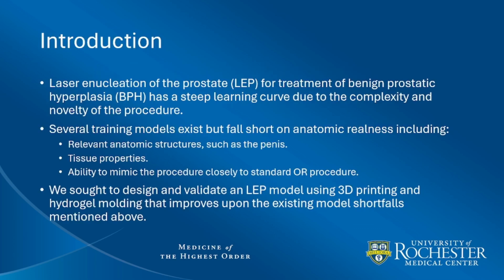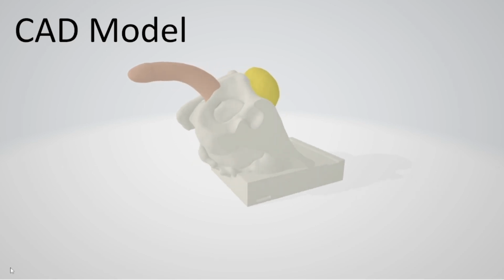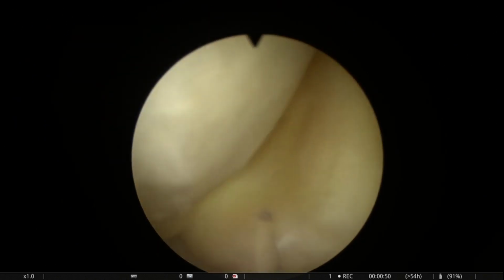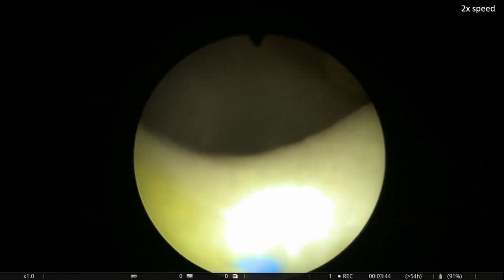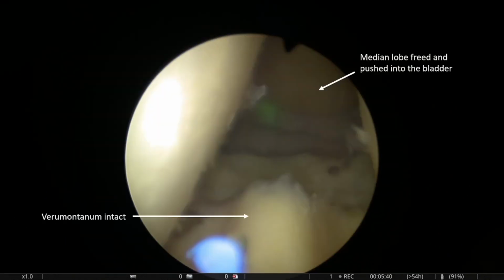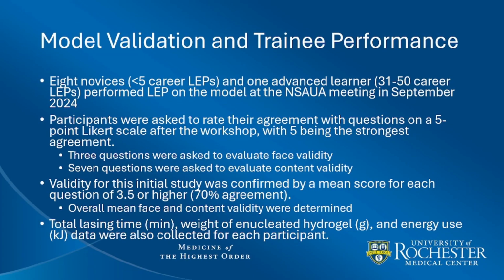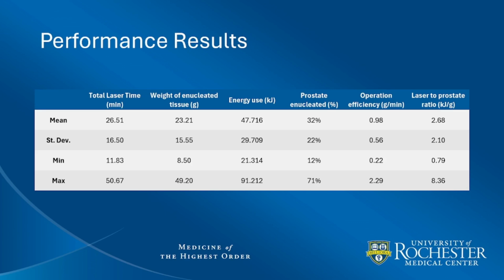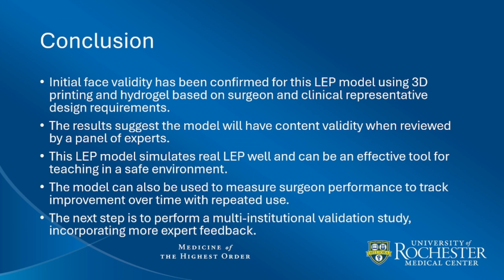V03-01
V03-01: Validation of a Hydrogel Laser Enucleation of the Prostate Surgical Simulation Model

INTRODUCTION: Laser enucleation of the prostate (LEP) for treatment of benign prostatic hyperplasia (BPH) has a steep learning curve due to the complexity and novelty of the procedure. While there are several training platforms available, we present a more comprehensive hydrogel-based simulated model to train and evaluate performance for urologists performing LEP.  We sought to validate this model at the Northeastern Section of the American Urological Association (NSAUA) conference in Montreal, Canada.

METHODS: The model was designed to incorporate the minimum relevant anatomy required to perform LEP: penis, prostate, bladder and pelvis. The pelvis was modeled into a frame that replicates the patient in a low lithotomy position and 3D printed using a thermoplastic. Other components were created using 3D printed molds and polyvinyl alcohol (PVA) hydrogel. The prostate was designed to replicate a 75 g prostate. Eight novices (5 career LEPs) and one advanced learner (31-50 career LEPs) completed simulated LEP on the models at the NSAUA meeting in September 2024. After the workshop, participants completed a validation survey, rating their agreement with questions on a 5-point Likert scale, with 5 being the strongest agreement. Three questions were asked to determine face validity and seven for content validity. Validity was confirmed with a mean score 3.5. Total lasing time (min), weight of enucleated specimen (g), and total energy use (kJ) data were also collected for each participant.

RESULTS: Figure 1 shows the individual questions and mean responses. All questions had a mean response value of 3.5, confirming validation based on the predefined threshold. The mean face validation score was 4.26 and the mean content validation score was 4.03. The mean amount of prostate enucleated was 32%, the mean operation efficiency was 0.98 g/min, and the mean laser to prostate ratio was 2.68 kJ/g.

CONCLUSIONS: Initial face validity has been confirmed for this LEP model, which simulates real LEP well and can be an effective tool for teaching in a safe environment. The results suggest the model will have content validity when reviewed by a panel of experts. The model can also be used to measure surgeon performance to determine improvement over time. The next step is to perform a multi-institutional validation study, incorporating more expert feedback.

SOURCE OF FUNDING: None.